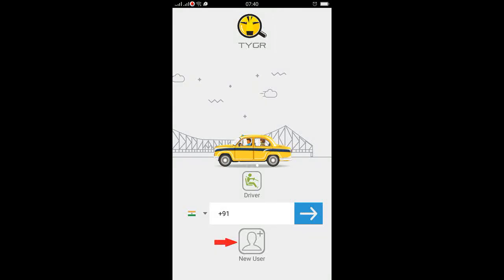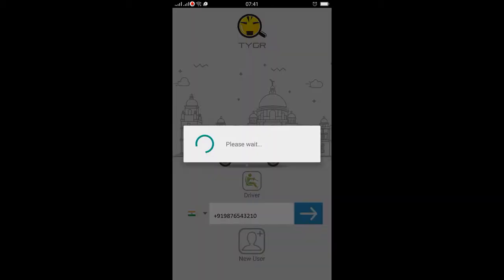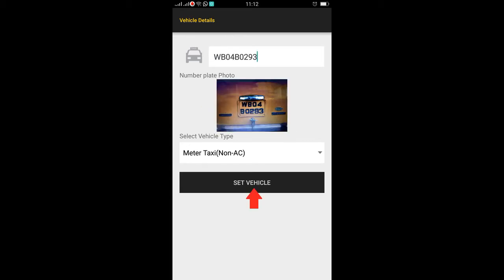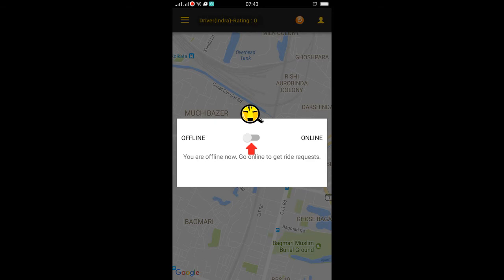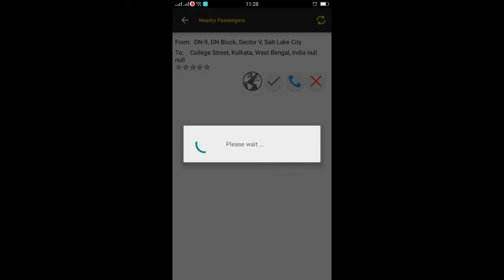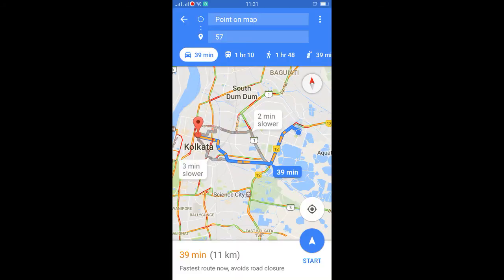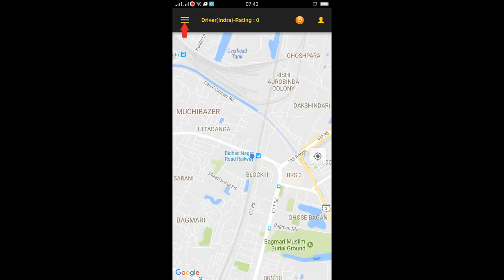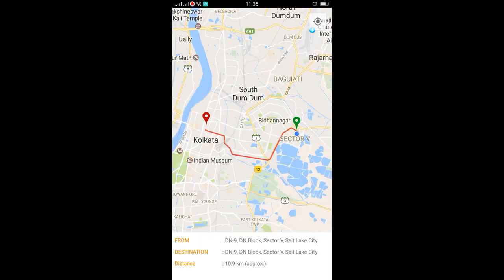Steps to use TYGR app for Drivers (English)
Drivers can use this link to install the TYGR app in their phone easily.